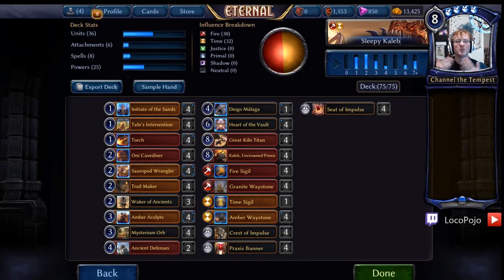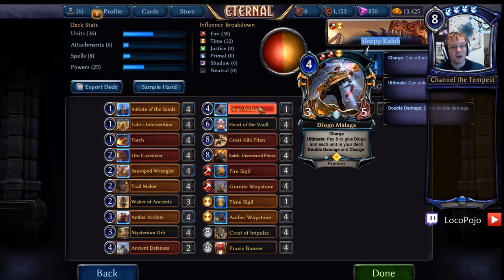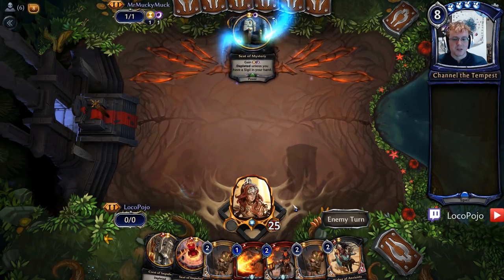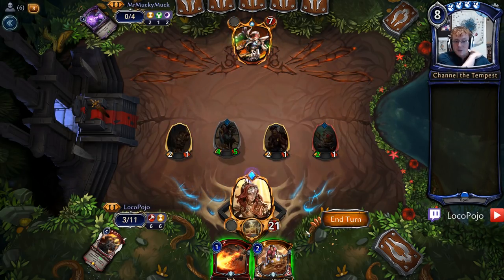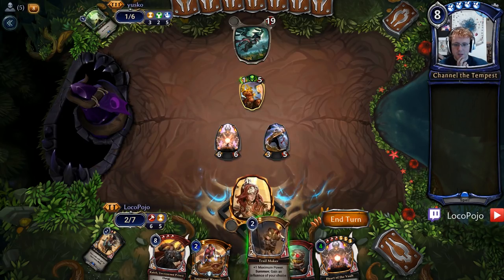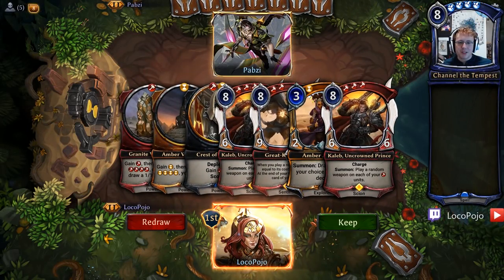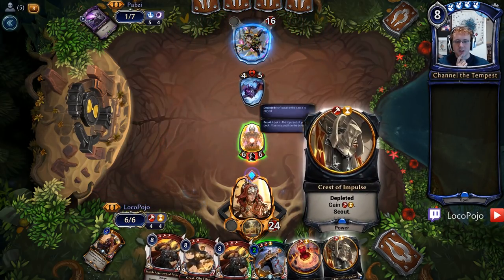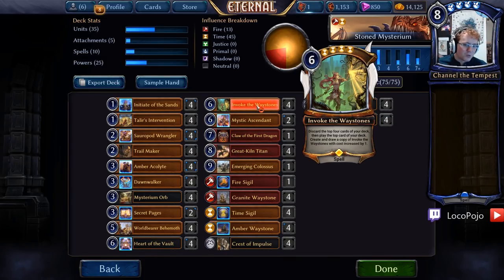Eternal Brews - Kaleb Explorer Ramp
In today's brew, we're skipping the mid-range and going right to the heavies.  Small Explorers, big dreams.  To arms!

4 Initiate of the Sands (Set1 #74)
4 Talir's Intervention (Set3 #58)
4 Torch (Set1 #8)
4 Oni Cavediver (Set3 #11)
4 Sauropod Wrangler (Set1 #83)
4 Trail Maker (Set3 #65)
2 Waker of Ancients (Set1002 #16)
2 Amber Acolyte (Set1 #93)
4 Mysterium Orb (Set3 #252)
3 Ancient Defenses (Set3 #28)
1 Diogo Málaga (Set2 #179)
4 Heart of the Vault (Set2 #183)
4 Great-Kiln Titan (Set3 #49)
4 Kaleb, Uncrowned Prince (Set1 #61)
2 Lavablood Goliath (Set1 #62)
4 Fire Sigil (Set1 #1)
4 Granite Waystone (Set3 #1)
1 Time Sigil (Set1 #63)
4 Amber Waystone (Set3 #51)
4 Crest of Impulse (Set3 #251)
4 Praxis Banner (Set2 #171)
4 Seat of Impulse (Set0 #54)

Stoned Mysterium
4 Initiate of the Sands (Set1 #74)
4 Talir's Intervention (Set3 #58)
4 Sauropod Wrangler (Set1 #83)
4 Trail Maker (Set3 #65)
4 Amber Acolyte (Set1 #93)
4 Dawnwalker (Set1 #86)
4 Mysterium Orb (Set3 #252)
2 Secret Pages (Set1 #81)
4 Worldbearer Behemoth (Set3 #87)
4 Heart of the Vault (Set2 #183)
4 Invoke the Waystones (Set3 #88)
2 Mystic Ascendant (Set1 #116)
1 Claw of the First Dragon (Set1 #59)
4 Great-Kiln Titan (Set3 #49)
1 Emerging Colossus (Set3 #97)
1 Fire Sigil (Set1 #1)
4 Granite Waystone (Set3 #1)
4 Time Sigil (Set1 #63)
4 Amber Waystone (Set3 #51)
4 Crest of Impulse (Set3 #251)
4 Praxis Banner (Set2 #171)
4 Seat of Impulse (Set0 #54)